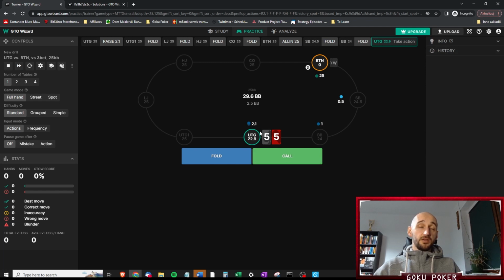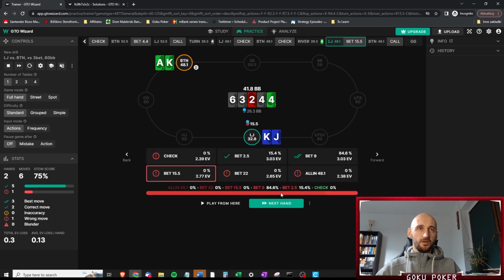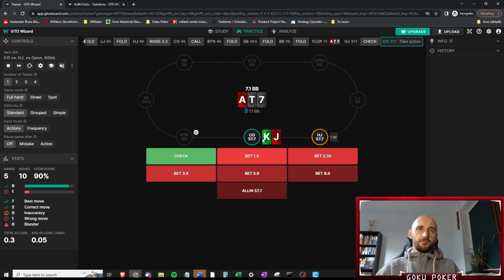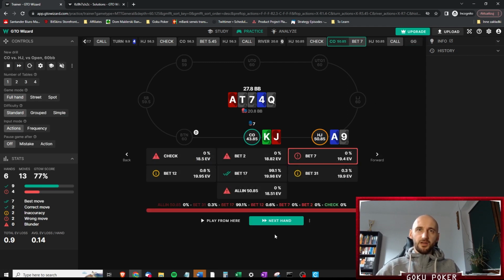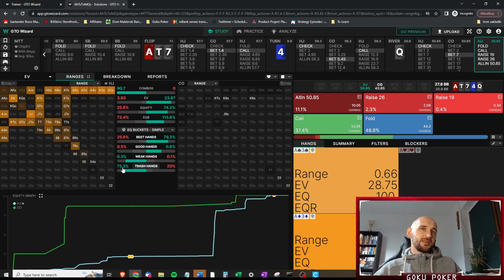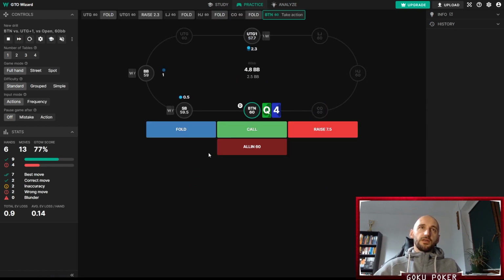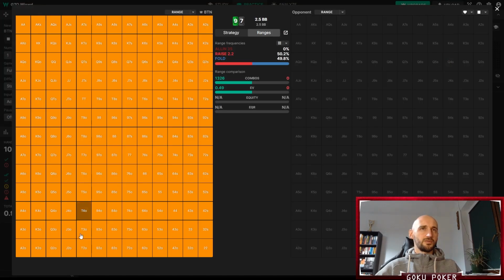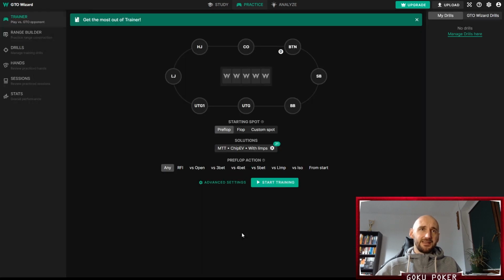GTO Wizard - practicing MTT spots #6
Playing MTT spots on the GTO Wizard to improve my game and get a little closer to playing GTO poker.

💎 Check out my course on No Limit Texas Hold'em for beginners

👉 Get Poker Tracker 4 to track your poker progress and display stats in real-time